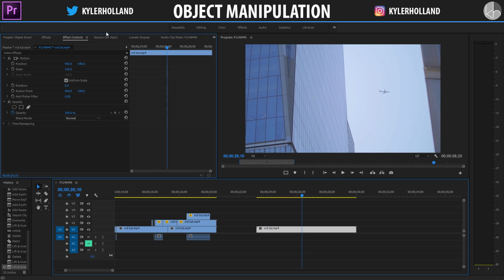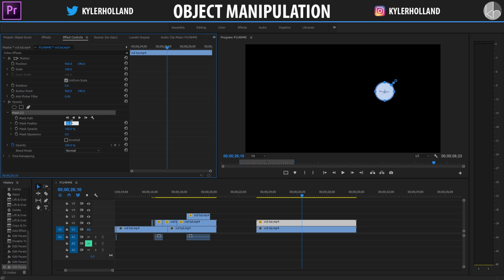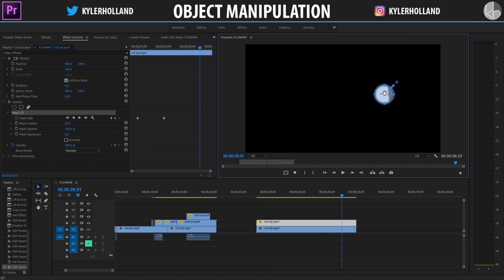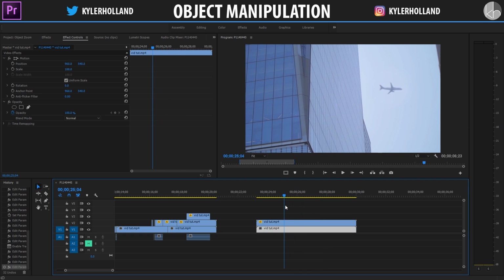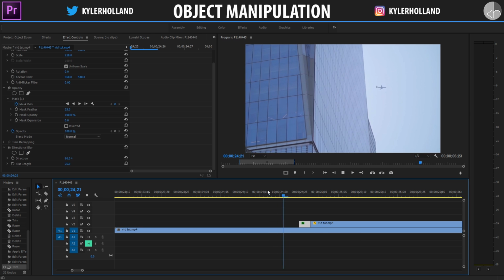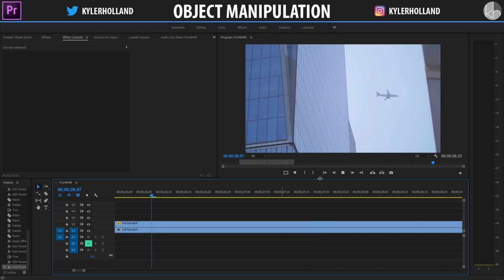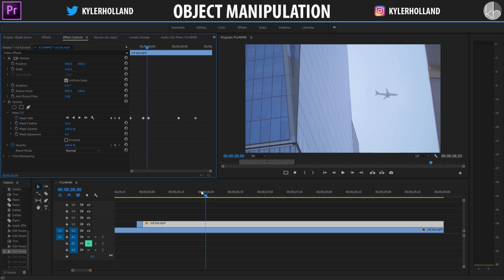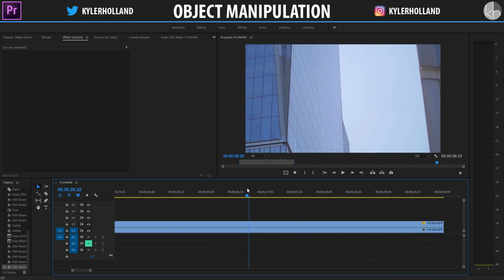Premiere Pro: Object Manipulation Effect!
|   -MY GEAR-   |

Main Camera: Panasonic Lumix GH4
Mic: Rode VideoMic Pro
Main Lens: Rokinon Cine 14mm Wide Angle
Art Lens 1: Sigma 85mm ART
Art Lens 2: Canon 50mm STM
Drone: DJI Phantom 3 Professional
Gimbal: DJI Ronin M

|   -CONNECT-   |